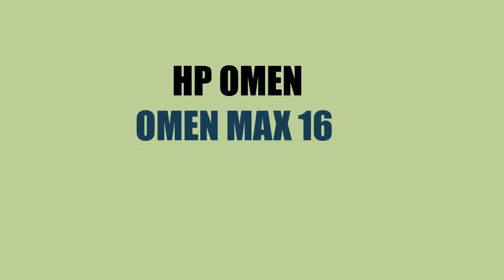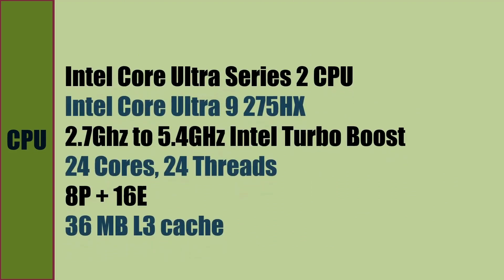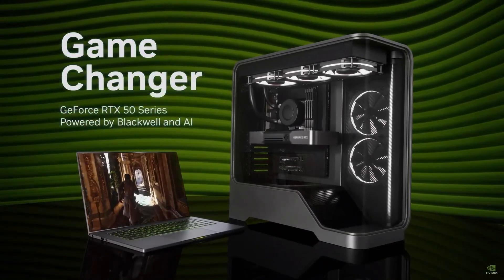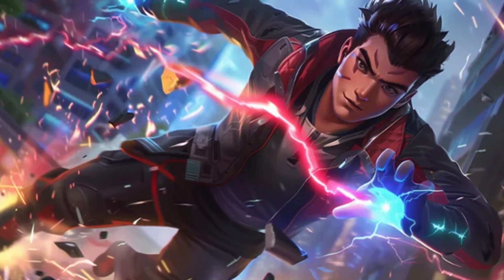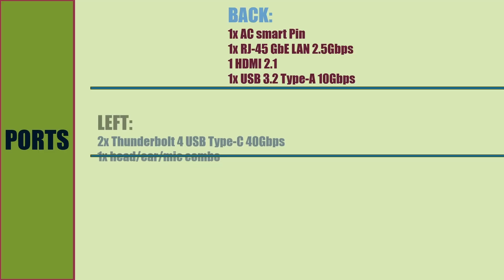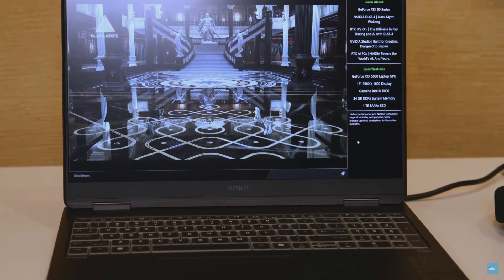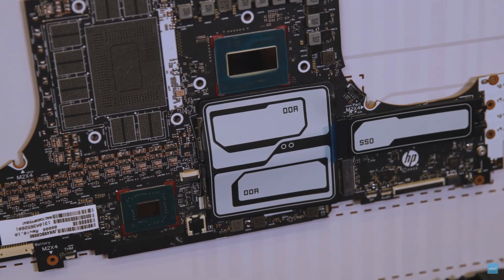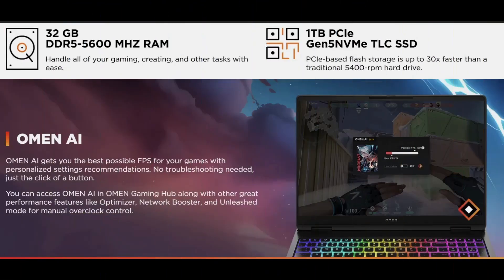"NEW Launch: The HP OMEN MAX 16 | Intel Core Ultra 9 275HX | CES 2025 Review🔥🚀"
🐧𝐃𝐞𝐬𝐜𝐫𝐢𝐩𝐭𝐢𝐨𝐧🐧
HP OMEN MAX 16, powered by the Intel Core Ultra 9 275HX, showcased at CES 2025. Discover the cutting-edge technology and performance enhancements that make this gaming laptop a standout choice for enthusiasts. Find out how the HP OMEN MAX 16 can elevate your gaming experience.

-CPU:
Intel Core Ultra 9 275HX
2.7Ghz to 5.4GHz Intel Turbo Boost
24 Cores, 24 Threads
8P + 16E
36 MB L3 cache

-GPU
NVIDIA GeForce RTX 5080
1334 AI TOPS
16 GB GDDR7 Dedicated

-MEMORY
32 GB DDR5-5600 MHz RAM

-Storage
1TB PCIe Gen4 NVMe M.2 SSD

This is new Launch, Product will be available soon in Market

🔥Links to Buy👇
HP OMEN MAX 16 | Intel Core Ultra 9 275HX

HP OMEN 14-FB0007TX
HP OMEN Gaming AI Laptop, Intel Core Ultra 7 155H|RTX 4060 |16 GB RAM|1TB SSD